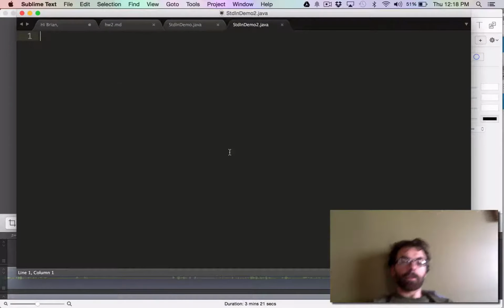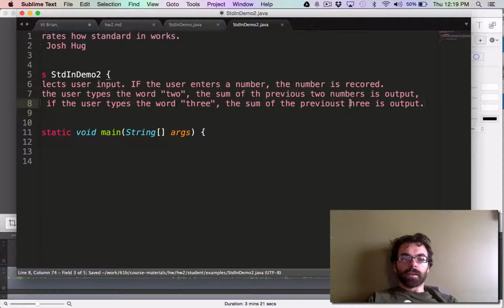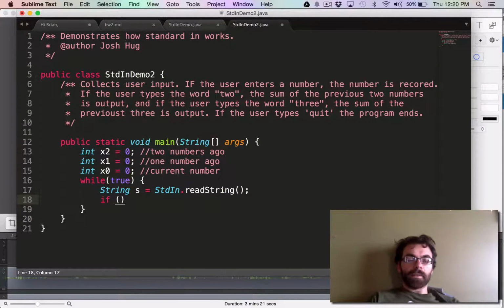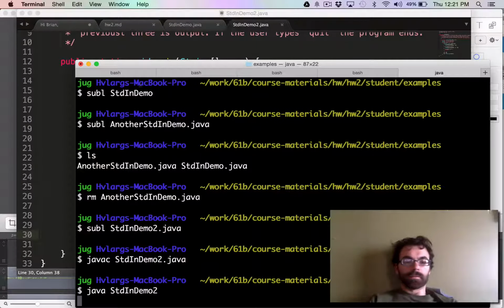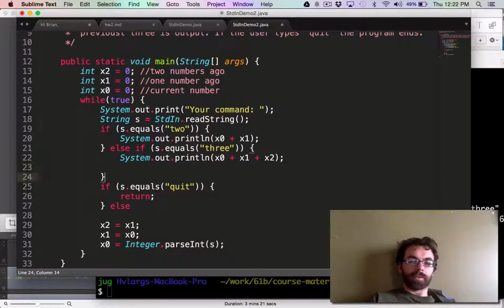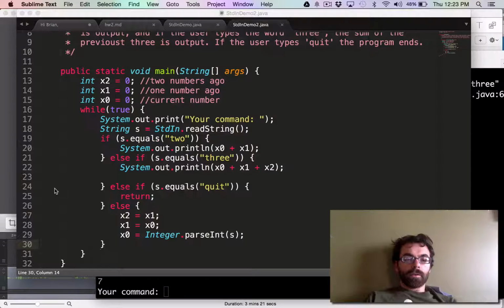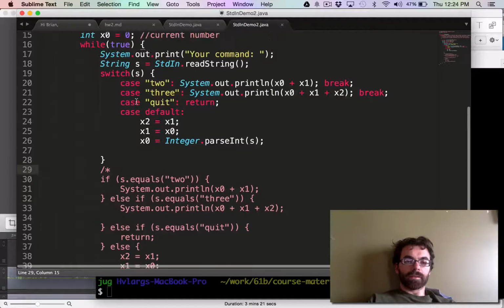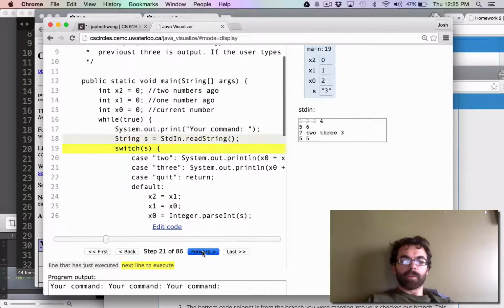Creating a Crude User Interface with StdIn